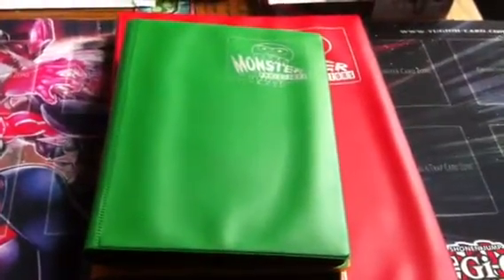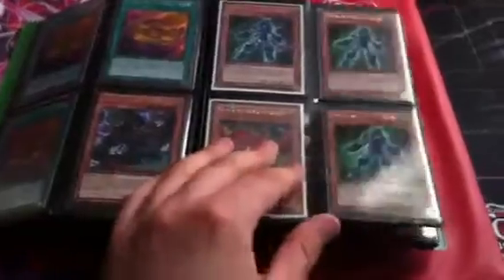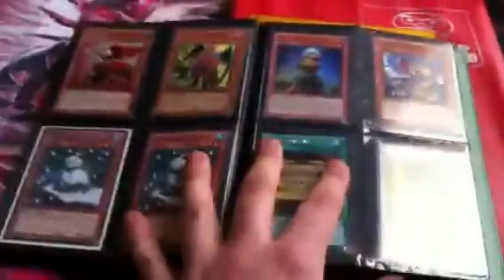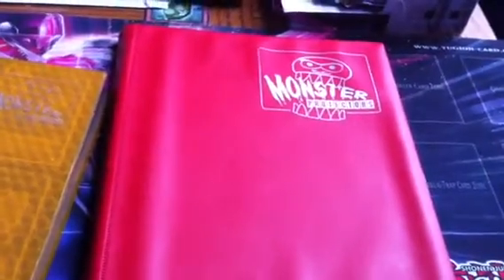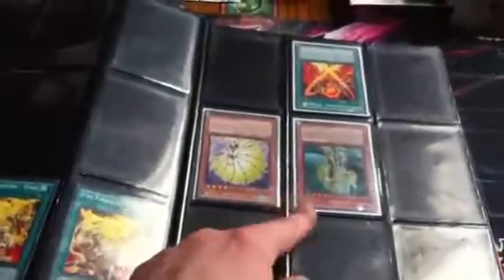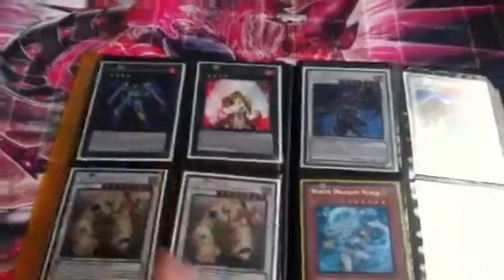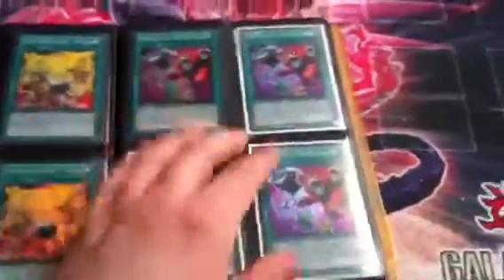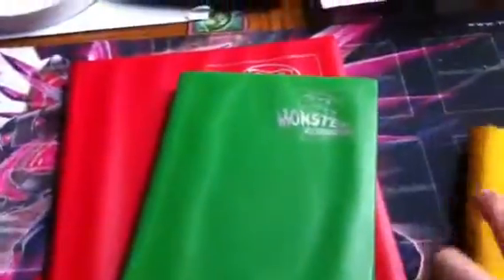Yugioh trade binder(Exciton Knight)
Everything is for trade or sale. Willing to buy. %60 if the card is currently used and %40-50 for other playable cards.
Major Wants:
Scrap Chiemerah
Scrap Yard

Other Wants(not full value):
BHFF: Bear(Ulti)
BHFF: Rooster
Wolfbark
Number 11: Big Eye
Dracossack
Scrap Dragon(Ultra/ulti)
Black rose(ghost)
Will look at binders!